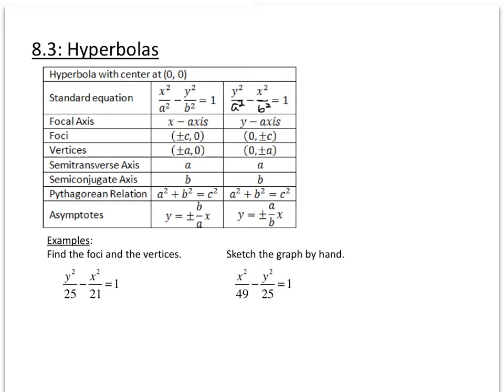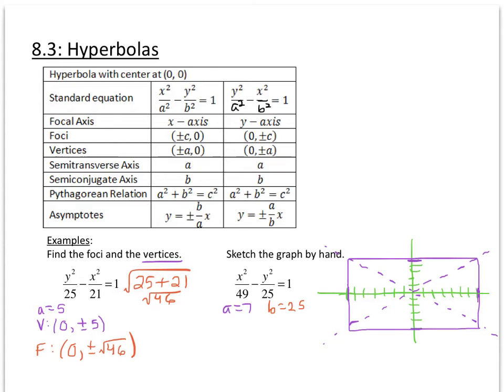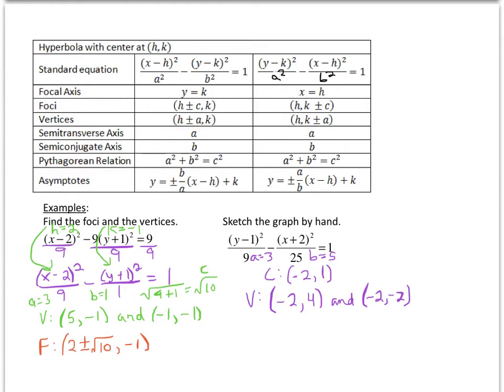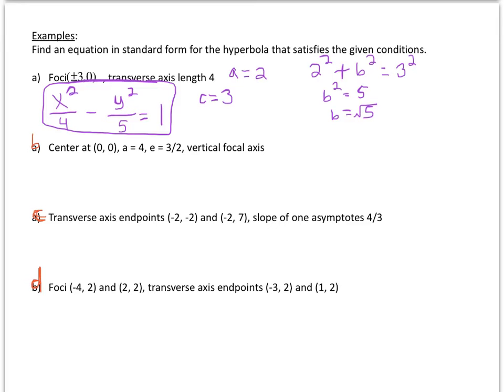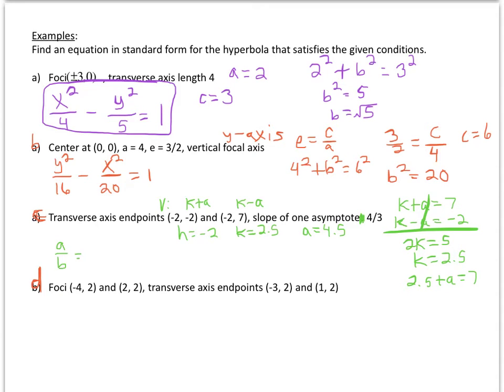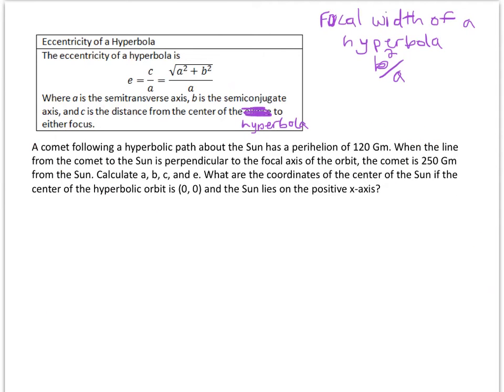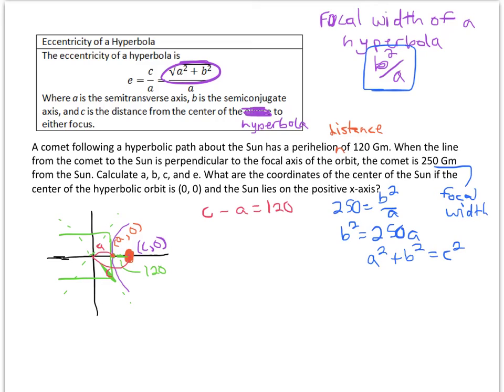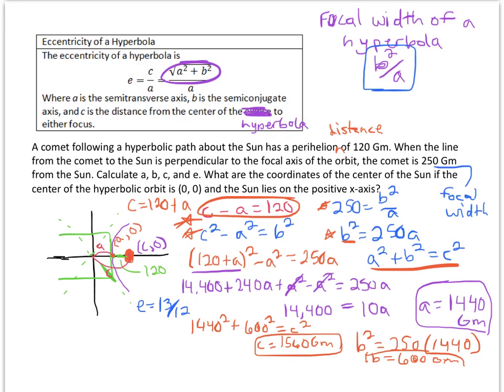Hyperbolas (8.3)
Hyperbolas